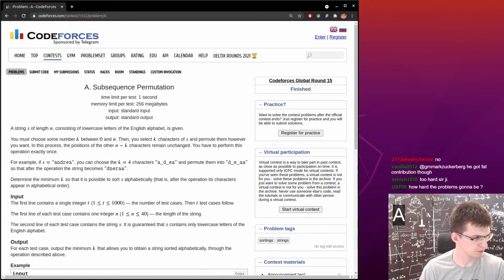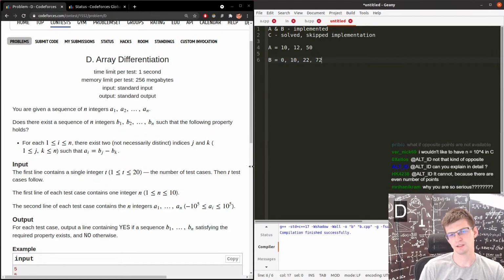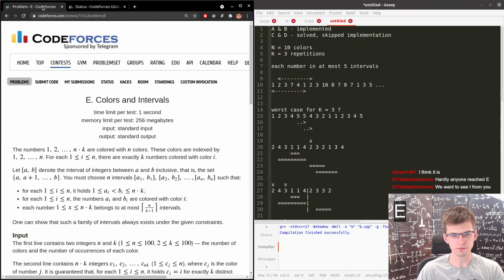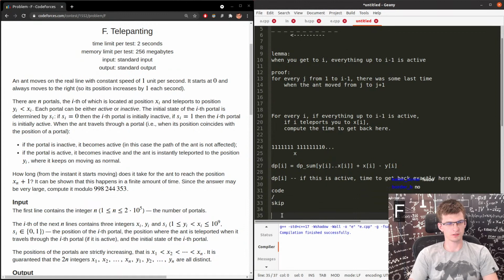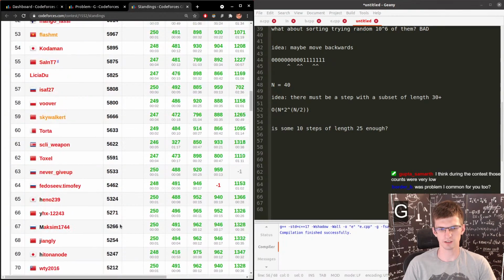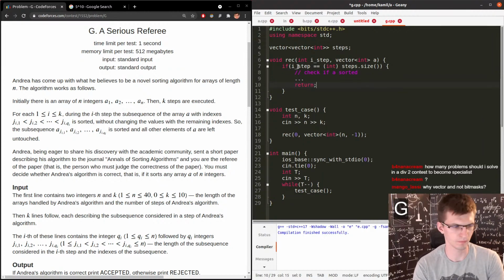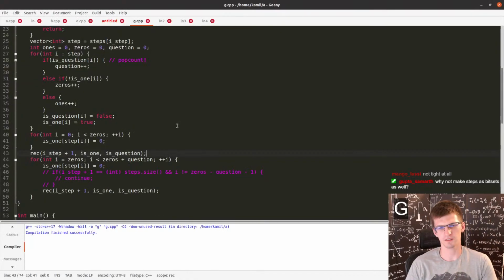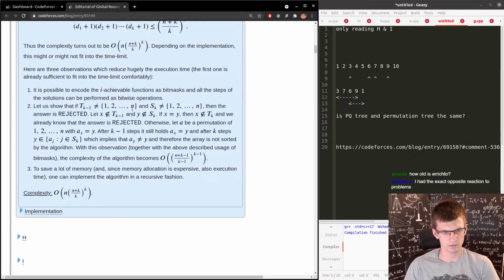Codeforces Global Round 15 Upsolving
0:00 Intro
1:47 A. Subsequence Permutation
10:42 B. Running for Gold
16:01 C. Maximize the Intersections
22:16 D. Array Differentiation
26:35 E. Colors and Intervals
51:42 F. Telepanting
1:09:16 G. A Serious Referee
2:21:10 H. Guess the Perimeter
2:22:25 I. Organizing a Music Festival